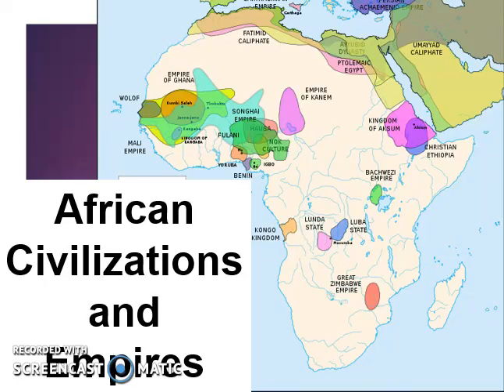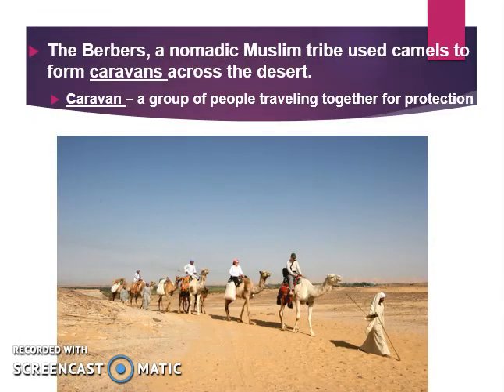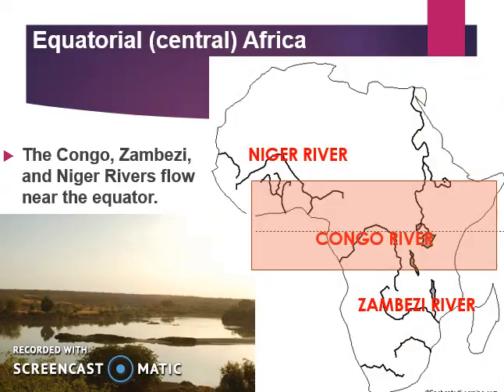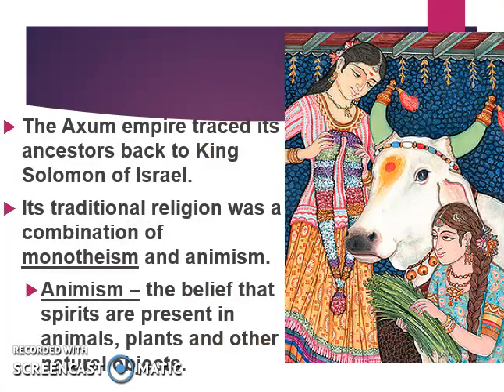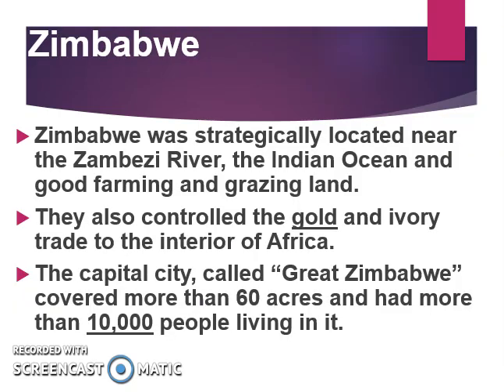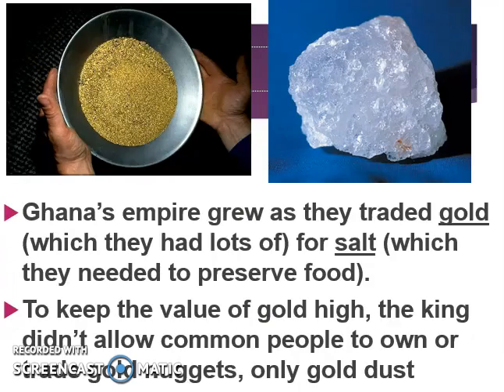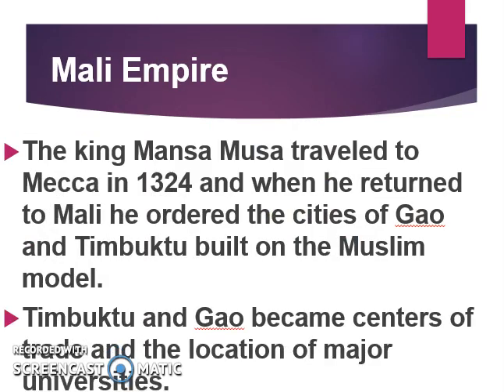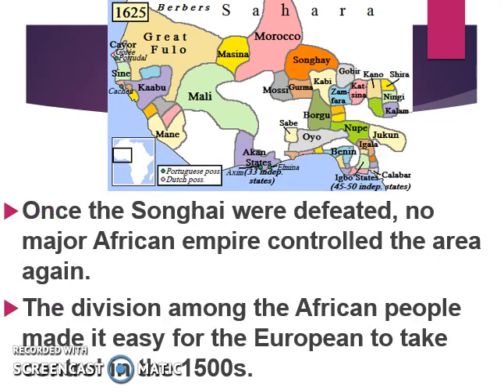Zick & Cook's FCV #42 - African Civilizations & Empires